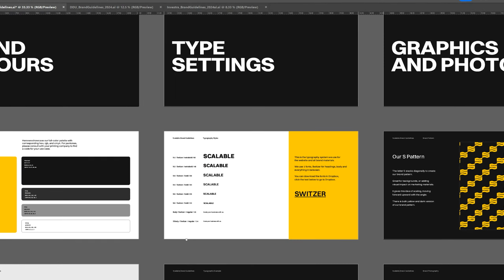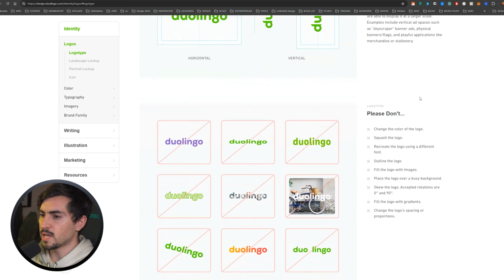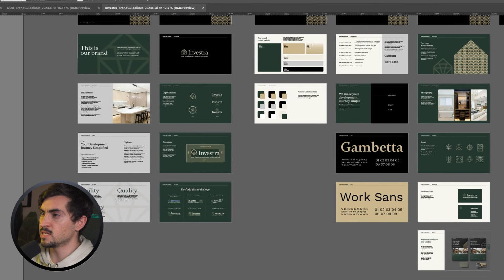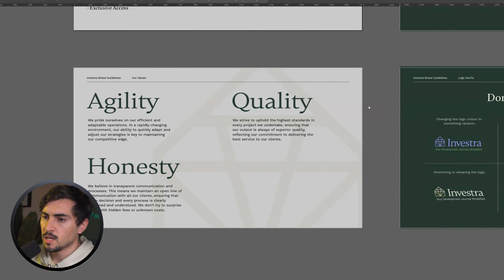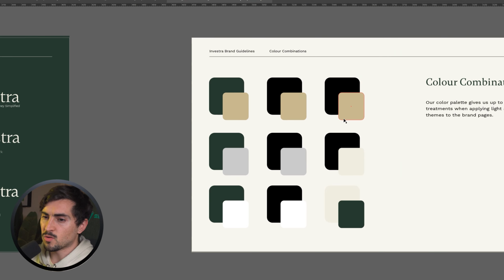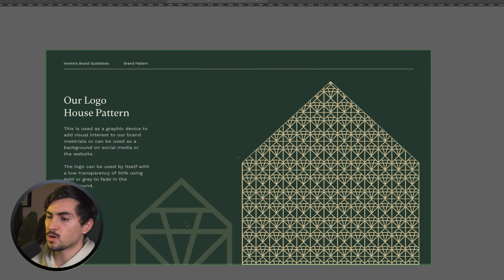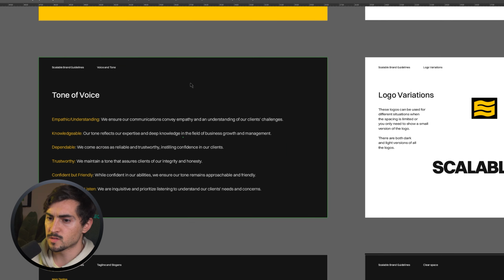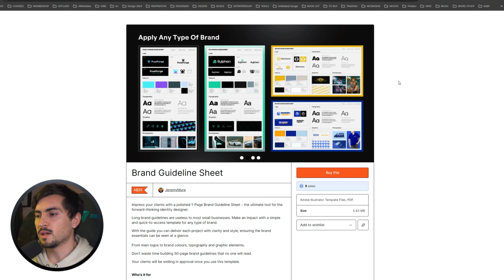What to include in Brand Guidelines (Real Example)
See why effective brand guidelines are essential in building a brand. Brand designers should include one so your client knows what the heck they are doing with their logo you just gave them. What should you include in a brand guideline?